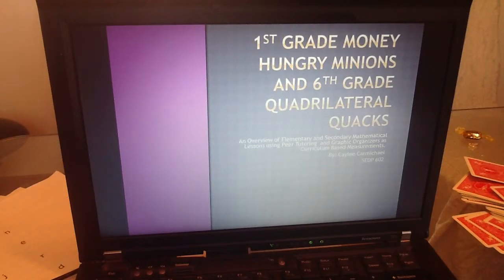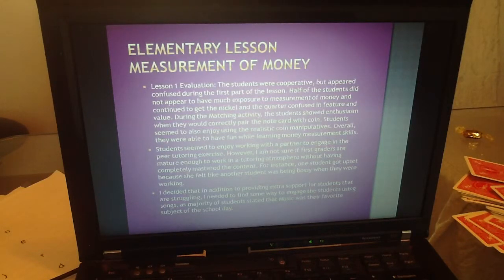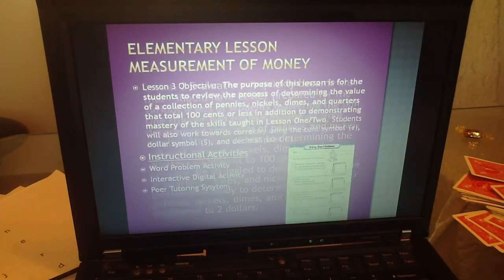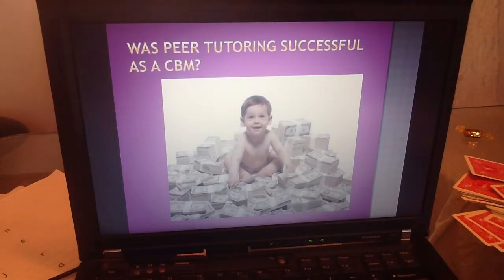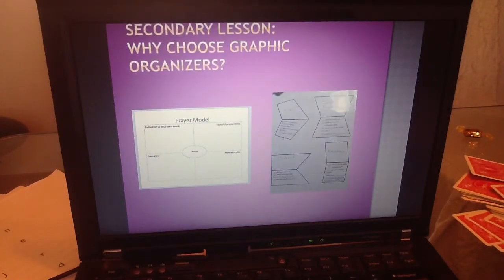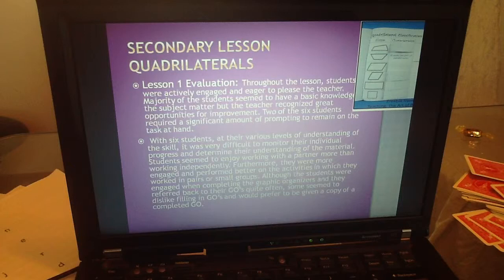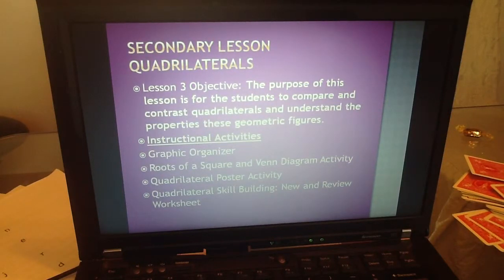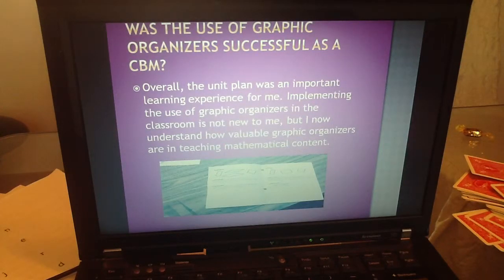Digital storybook assignment